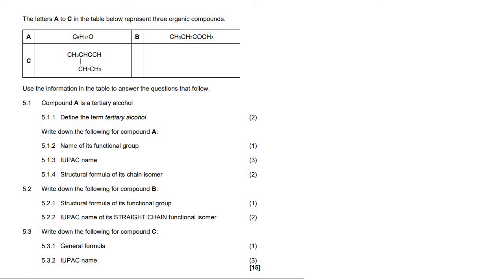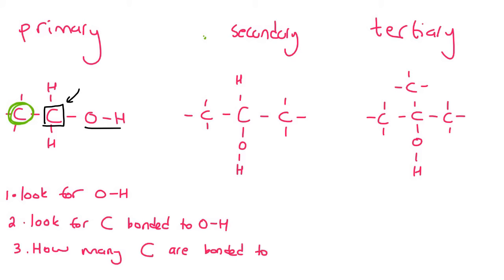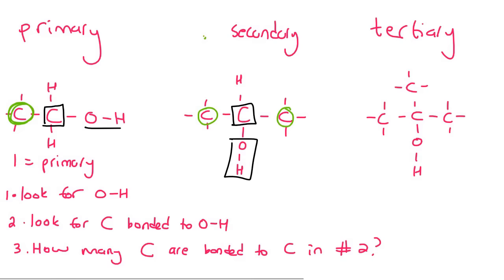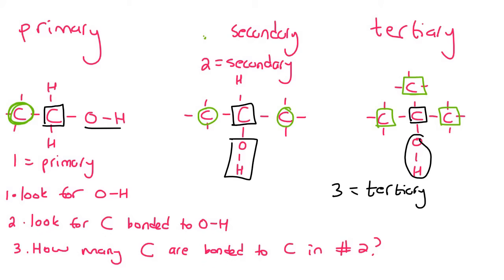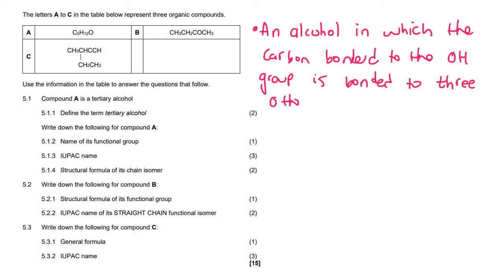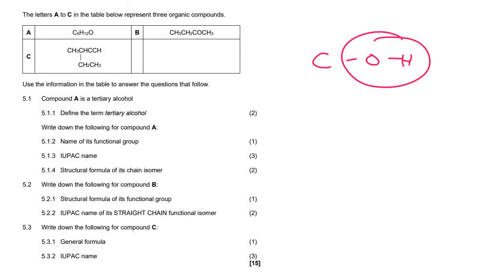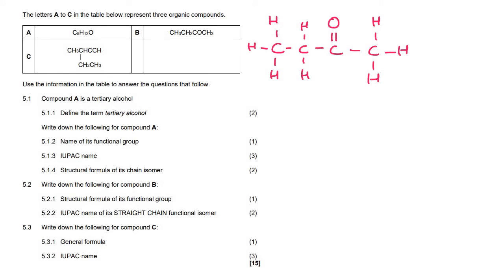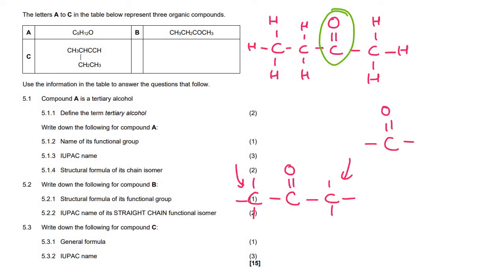Exam Question Organic Chemistry Grade 12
Mistake at 1:21:25 we must keep the OH on carbon number 2. Otherwise it becomes a positional isomer as well.